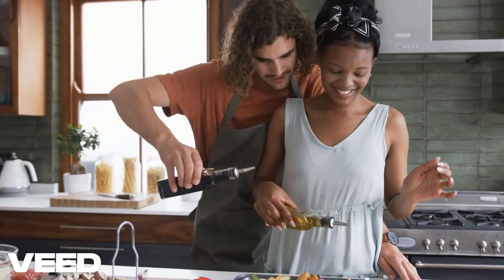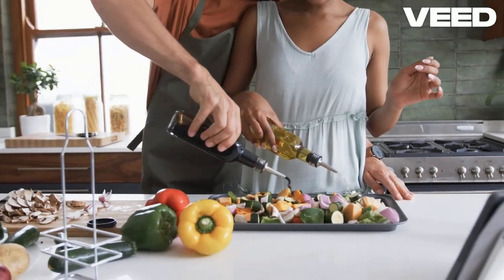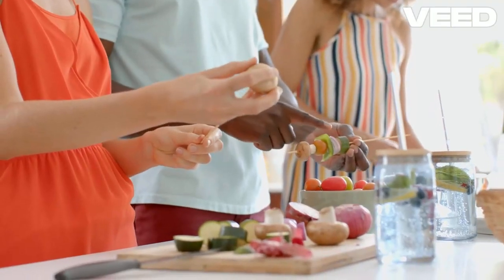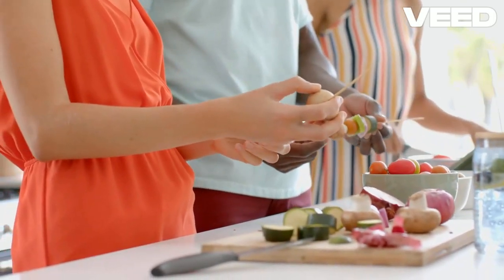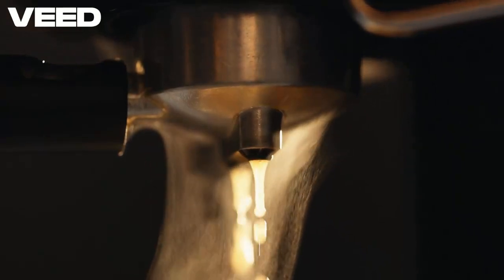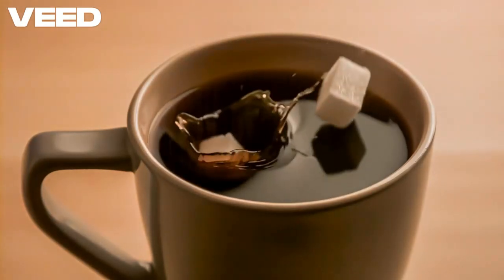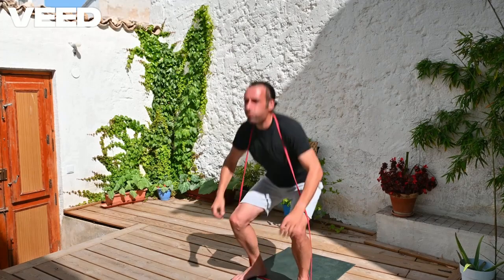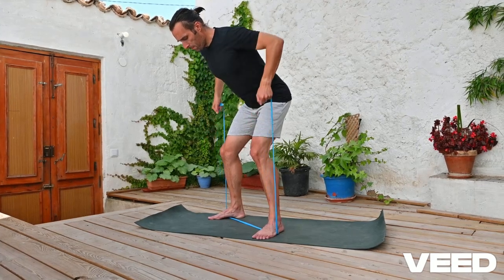16/8 Intermittent Fasting: The Ultimate Weight Loss Plan That Works!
16/8 Intermittent Fasting: The Ultimate Weight Loss Plan That Works!

Unlock the secrets of the 16/8 intermittent fasting plan—the most popular and effective method for weight loss success!

In this video, we break down everything you need to know about 16/8 intermittent fasting:
✅ What is 16/8 intermittent fasting?
✅ How it helps you lose weight and boost your metabolism.
✅ Tips to get started and stick with the plan.
✅ Benefits beyond weight loss, like improved energy and mental clarity.

Whether you're a beginner or looking for a sustainable weight loss strategy, the 16/8 fasting method could be the key to your success. Say goodbye to complicated diets and hello to a simple, effective way to reach your goals!